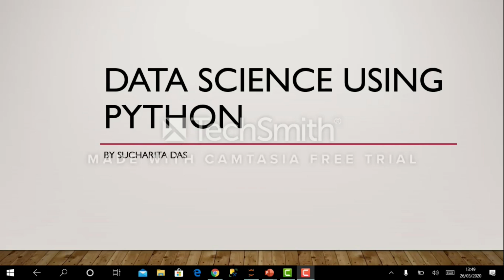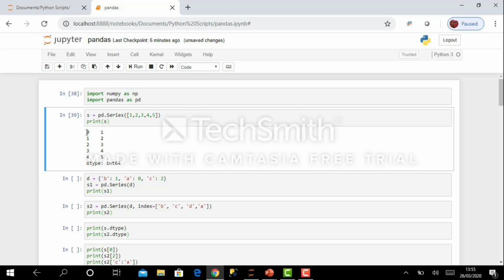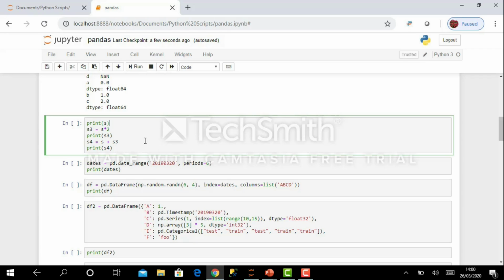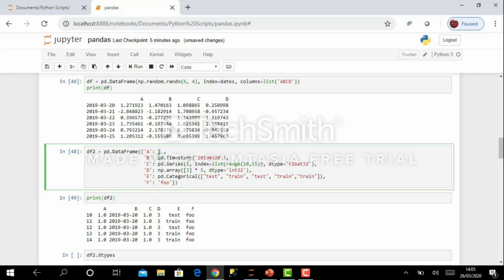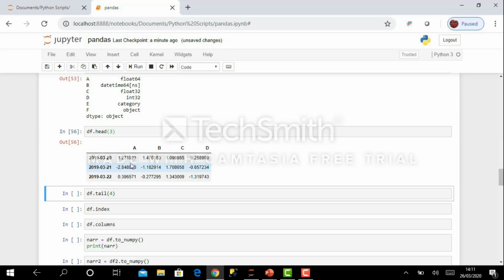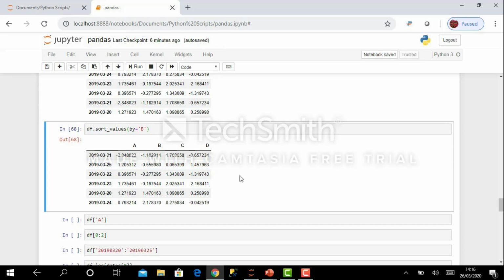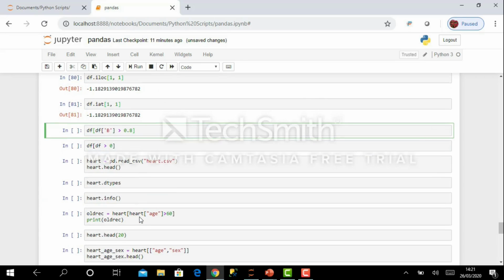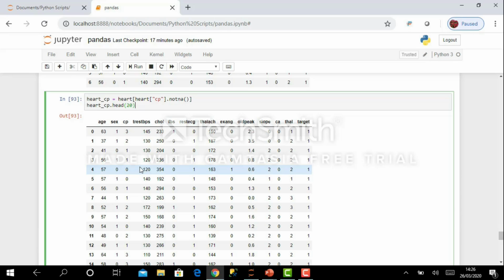Introduction to Python Library Pandas